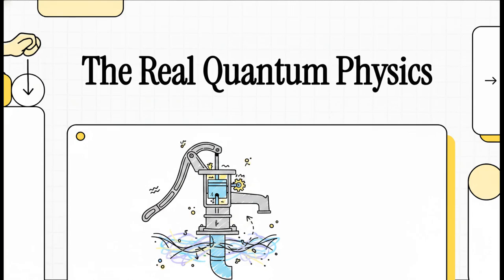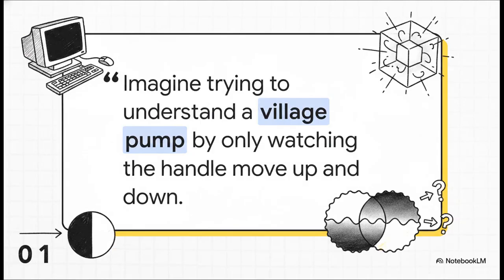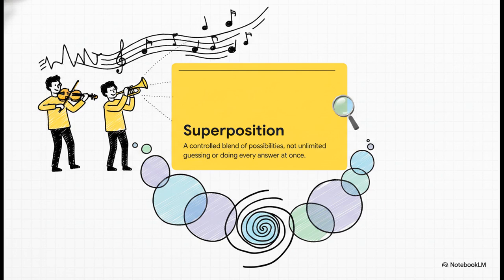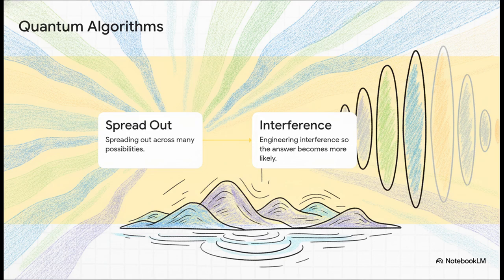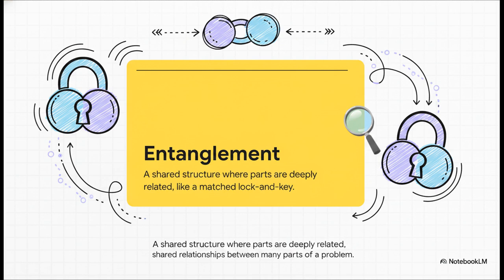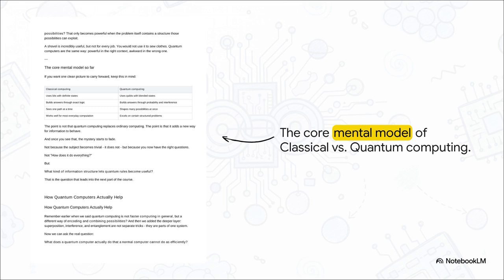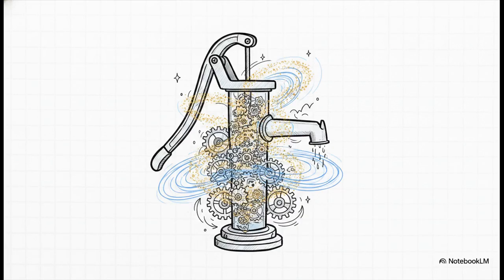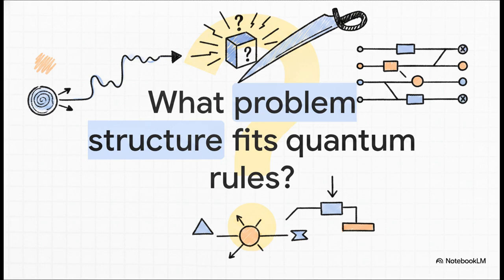Understand Quantum Computing Basics in 7 Minutes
Topic: Quantum Computing Basics
Explanation by: YARRA
Created by: Shahzad Zafar
Rendering by: NotebookLM